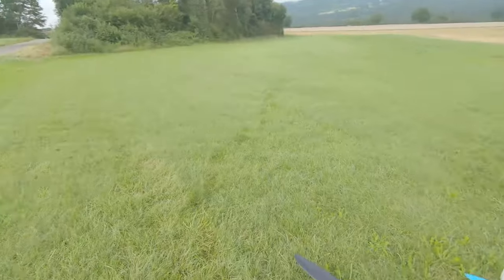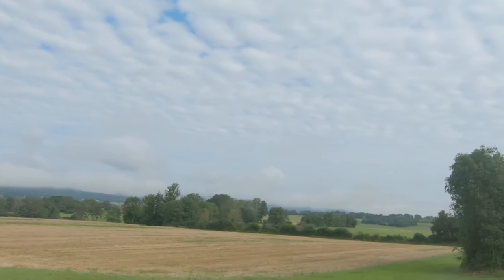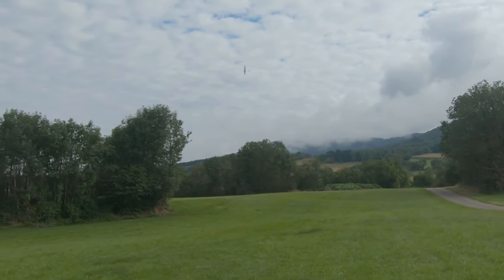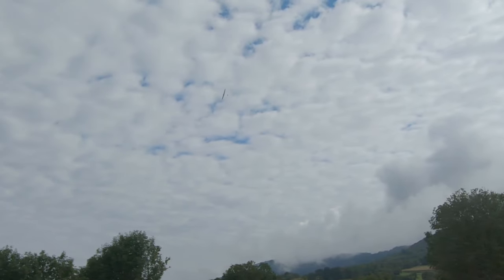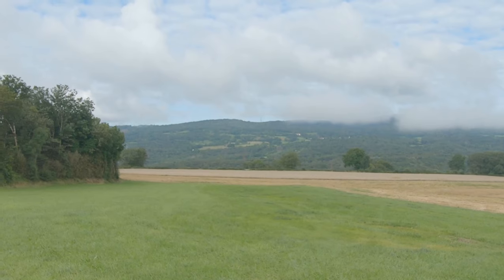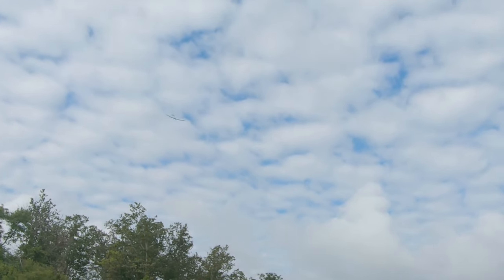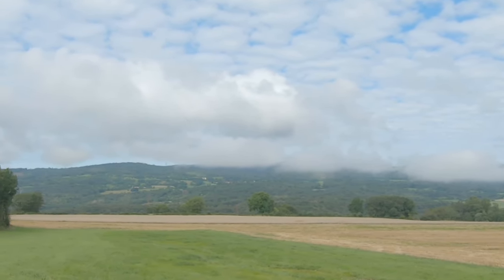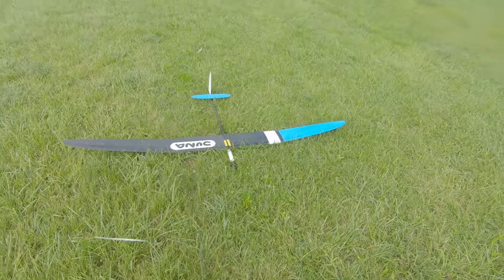Test Flight Juna From Sansibear // flight talk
Here is a little flight talk video for you ! This is my 3 rd battery with it so I am still playing with the settings .